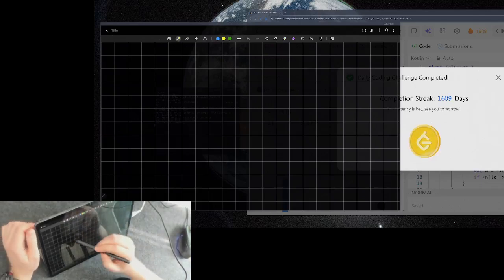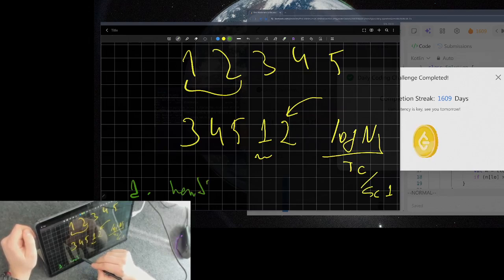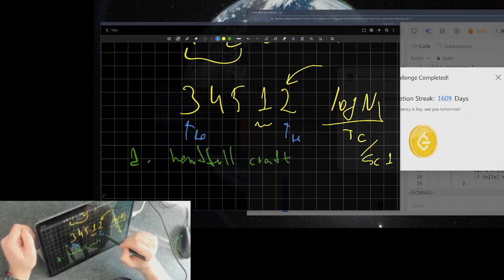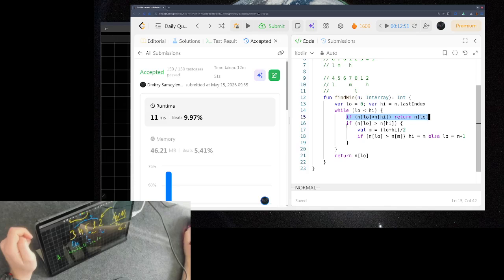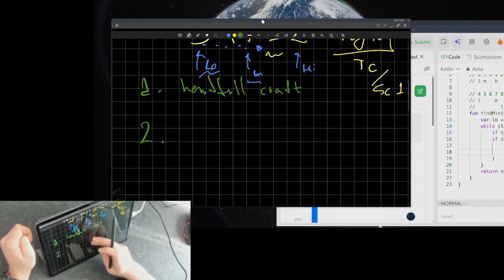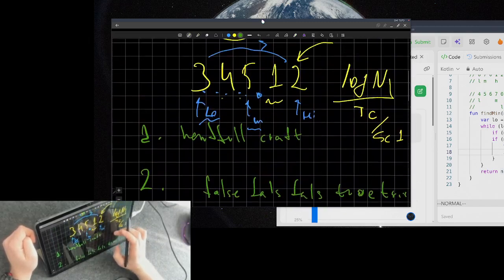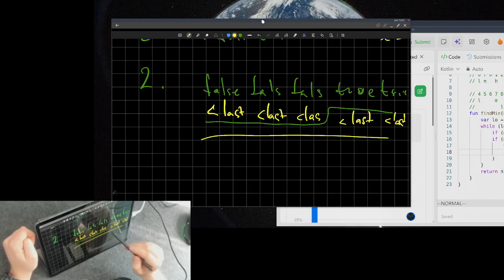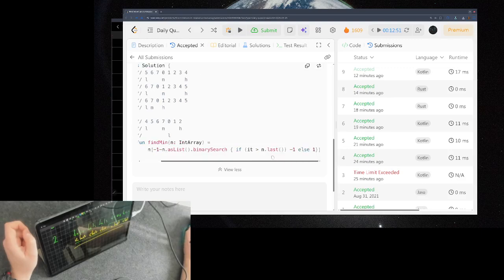# 15.05.2026 [153. Find Minimum in Rotated Sorted Array]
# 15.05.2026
[153. medium

Problem TLDR

Binary search in shifted array

Intuition

```j
    // 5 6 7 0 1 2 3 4
    // l     m       h
    // 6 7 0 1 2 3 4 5
    // l     m       h
    // l m   h

    // l     m     h
    //         l

* invent the binary search from scratch
* or notice that we can compare all elements with last

Approach

* use built-in functions, Rust: partition_point, Kotlin: binarySearch {..}

Complexity

- Time complexity:
O(logn)

- Space complexity:
O(1)

Code